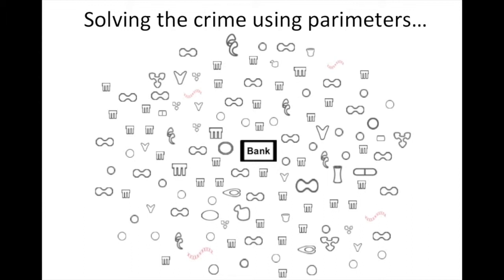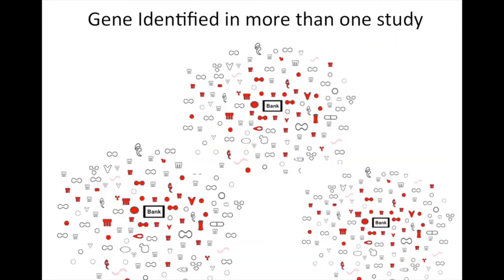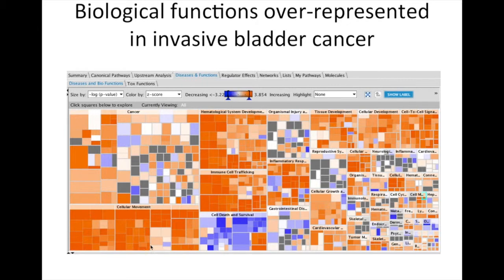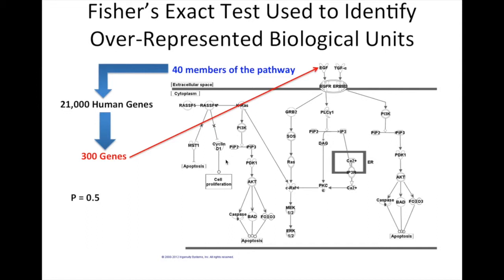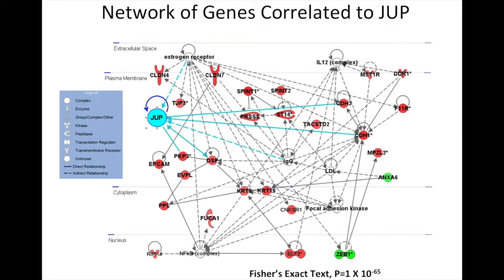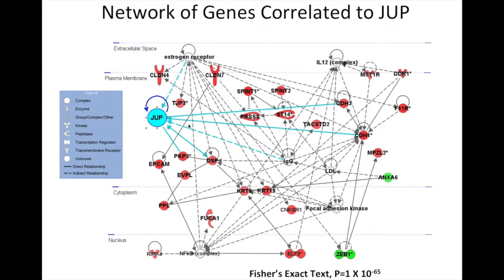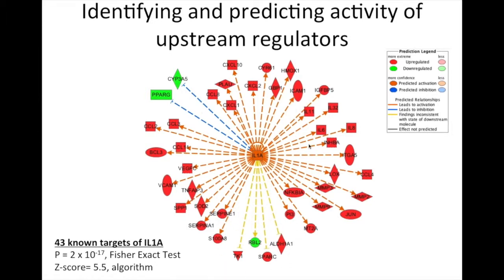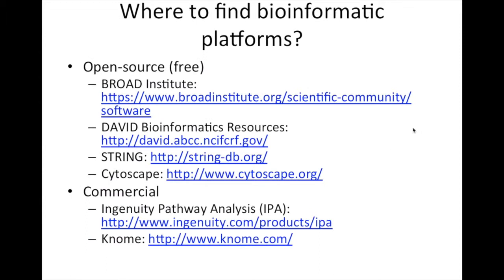Understanding Bioinformatics: Finding the Biology in a List of Genes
This tutorial uses a crime-solving analogy to explain how bioinformatics can be used to find the relevant biology in a list of genes. Topics covered include identifying biological functions, pathways, networks and upstream regulators in a list of suspect genes/proteins.